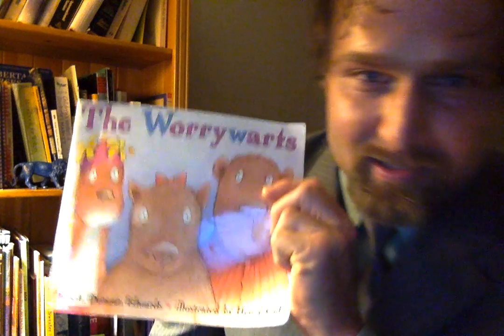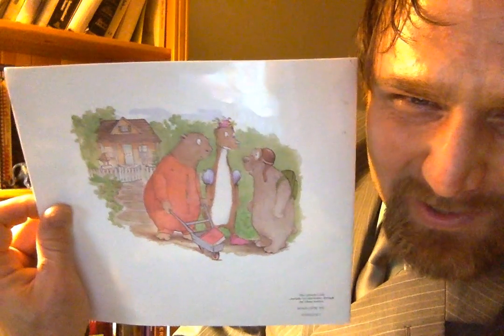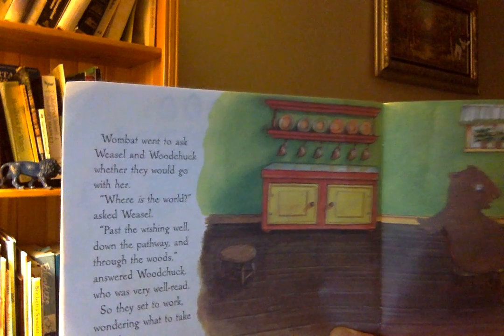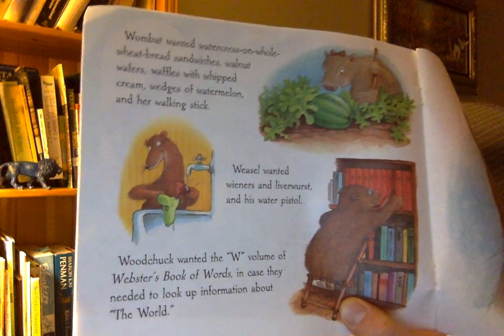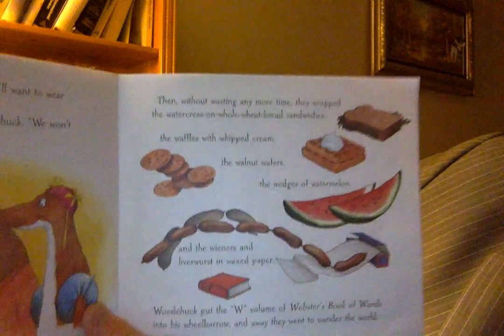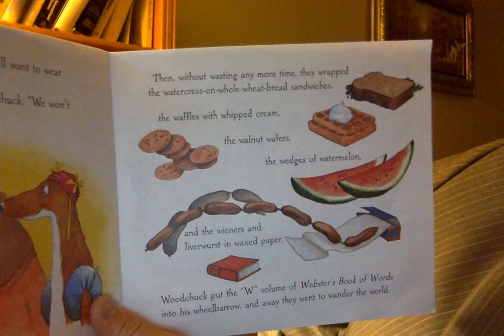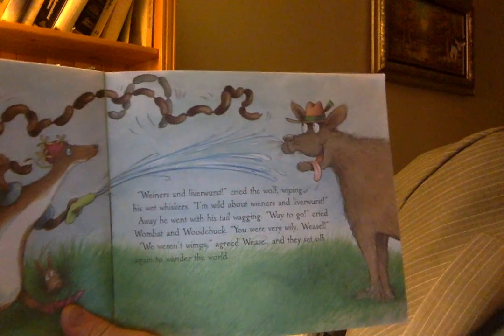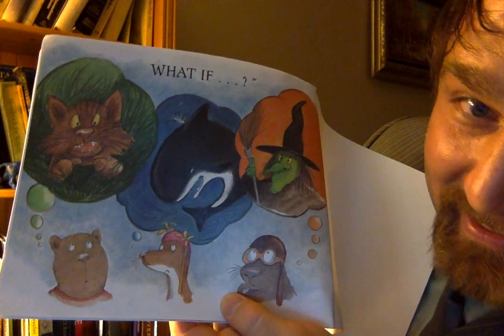MrZedReadstheWorrywarts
This short story deals with thinking about the "what ifs" that may be possible in the day. Worrying about things may become a problem; however, it seems that a little bit of thought about the "worst case scenario" may help one get prepared. I have heard someone say: "expect the best, but plan for the worst."  Don't worry too much; just think ahead enough to be prepared for the worst that could happen. If you planned ahead, you'll be ready, and you will be fine!
P.S. I noticed a mistake in my teaching moment: a repeating SOUND at the beginning of each word - or most words in a piece of writing- is called alliteration.